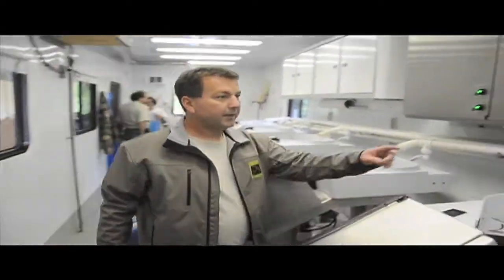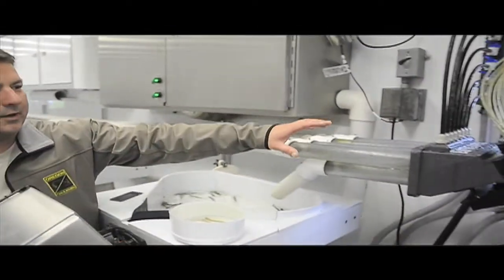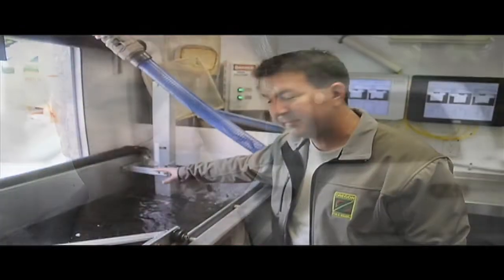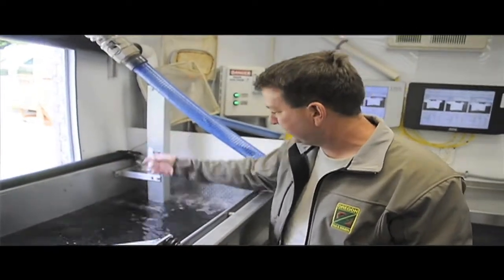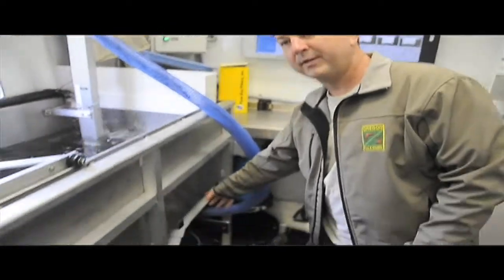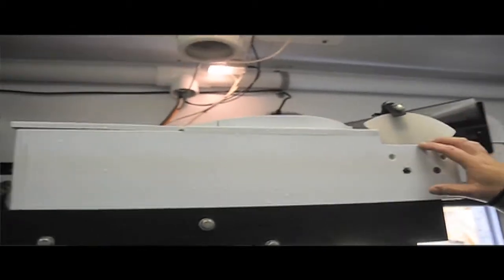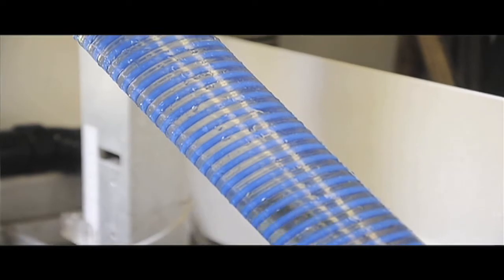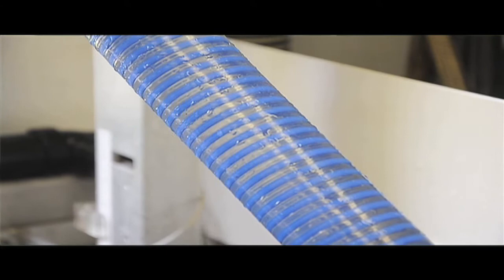fish clippers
Larry Funston, senior technician with the Oregon Department of Fish and Wildlife, explains how the AutoFish trailer works. One of four in the state of Oregon, the AutoFish is a product of Northwest Marine Technology, Inc. According to their website, "The AutoFish System uses advanced technology to sort and process Pacific salmon and steelhead in a hatchery or fish farm setting. The AutoFish System is a cost effective way to handle juvenile fish rapidly without the use of anesthetic or human contact." It was at the Morgan Creek Fish Hatchery this past week. Millicoma students were doing fin clipping outside of the trailer at the same time by hand, as part of a learning experience for the kids.